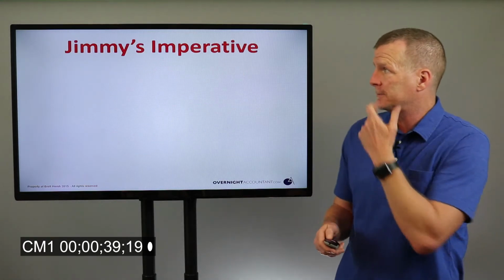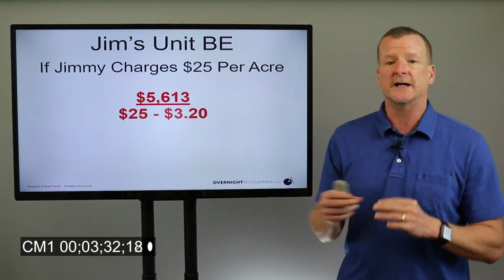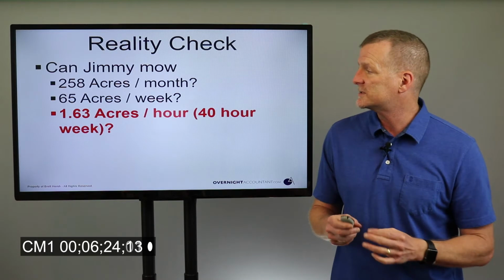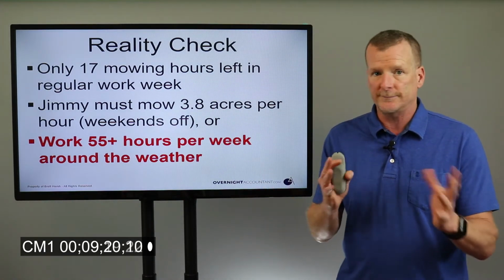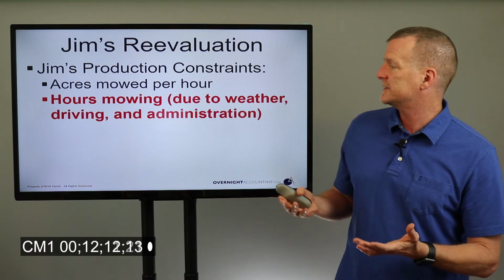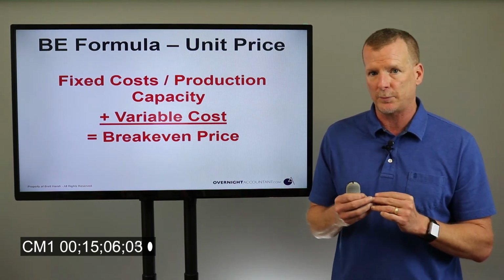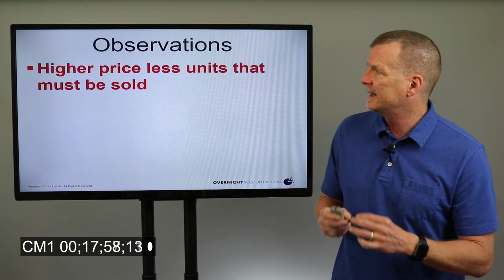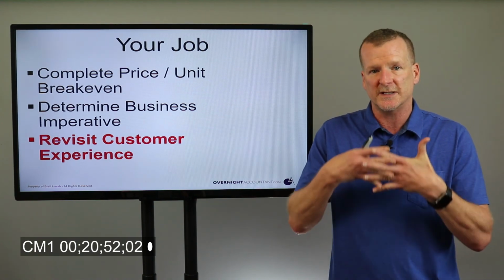15 Pillar Three / Part Six: Unit Breakeven & Price Breakeven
Many small business owners are surprised by the price they much charge to generate an Entrepreneurial Profit and avoid survival mode.  This lesson wraps up Pillar Three: Make a Profit by completing your business imperative.  First, you determine your Unit Breakeven.  Then, you test reality to see if this is a real possibility.  Next, we will have you determine your breakeven price and test reality again with the following question: What experience will you have to create to find customers willing to pay what you must charge?